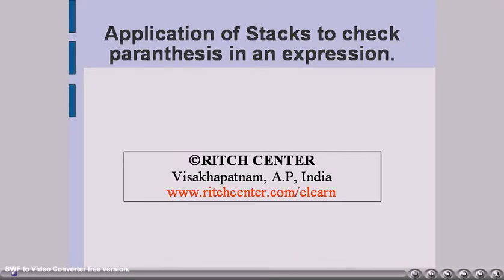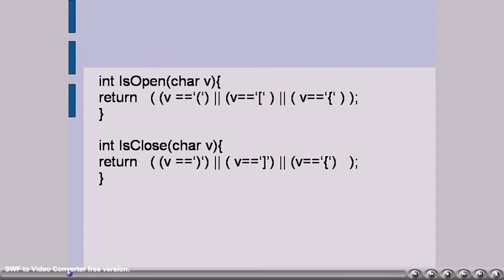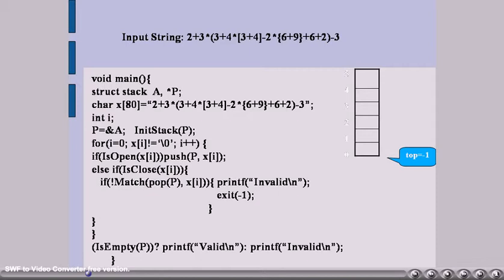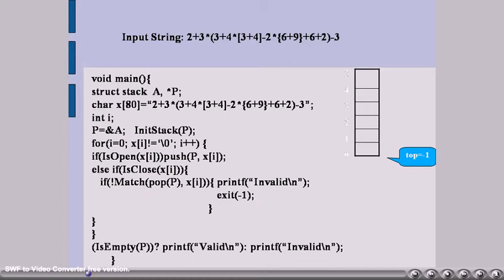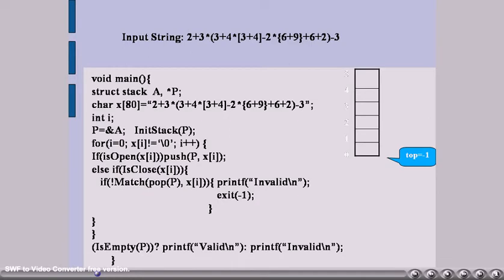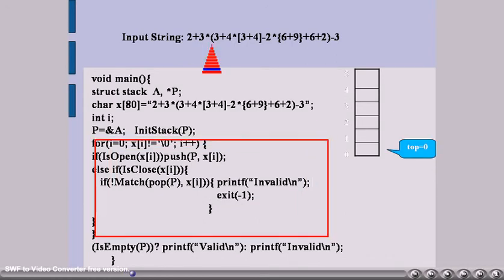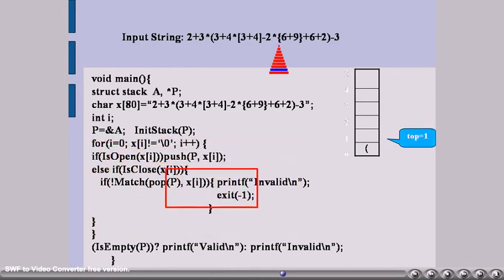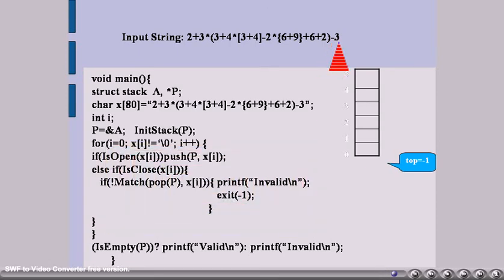paranthesischeck: This video explains how to check parenthesis in an expression.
This video explains how to check parenthesis in an expression.
It uses a stack. Expression is traversed character after character opening bracket we push into a stack, else pop and match.